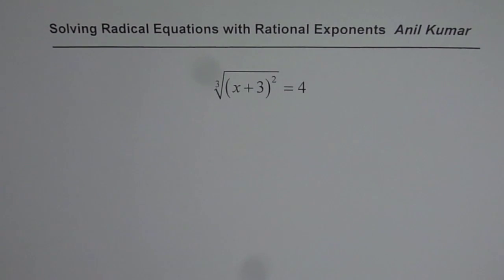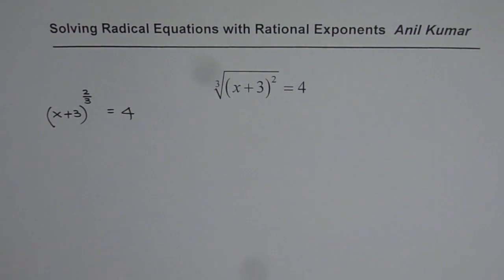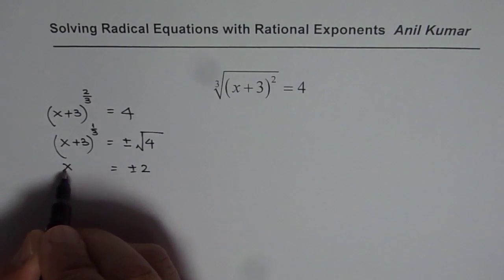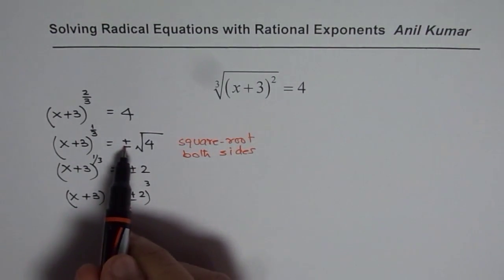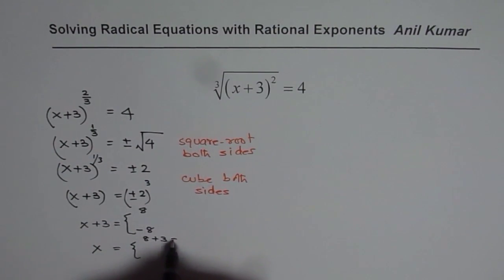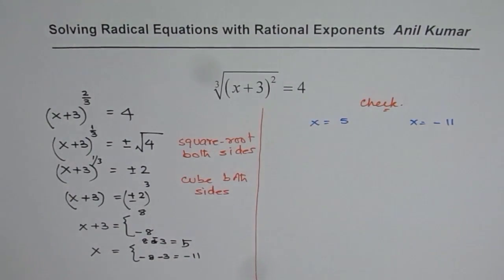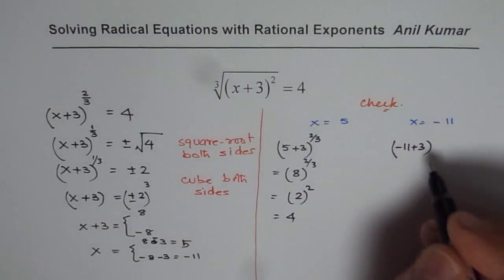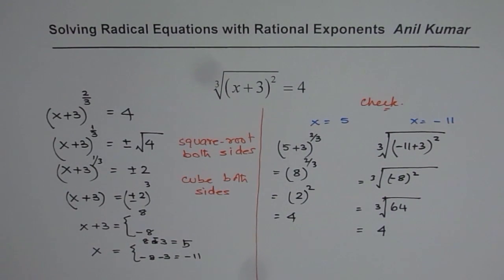Solve and Check radical equation with rational exponents